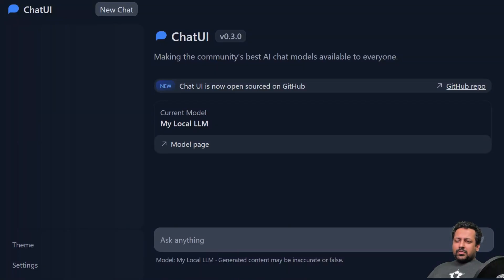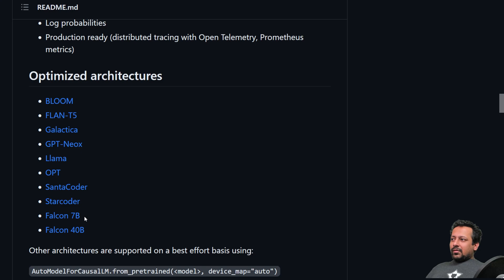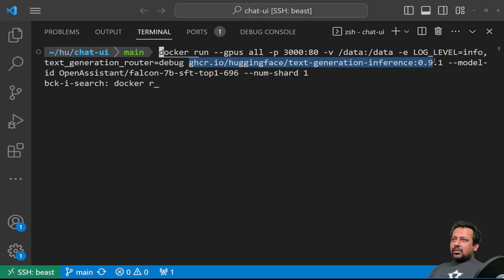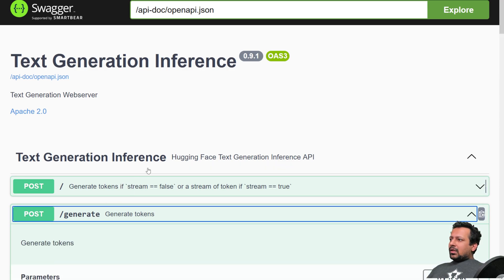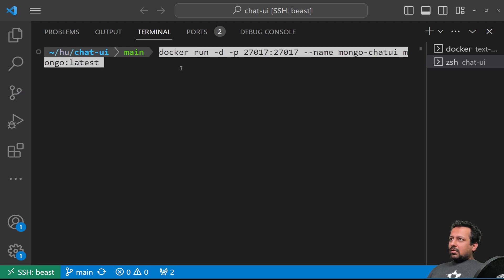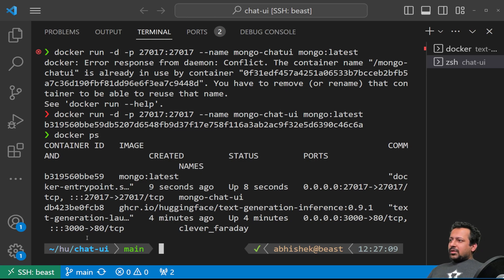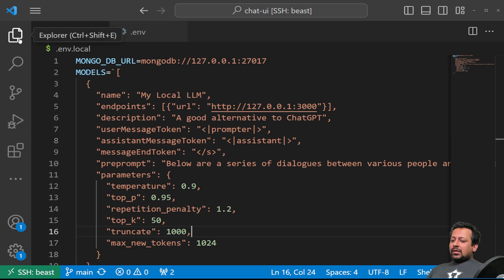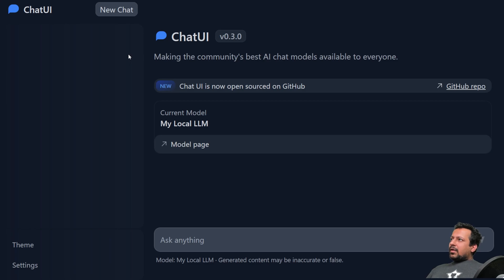Deploy FULLY PRIVATE & FAST LLM Chatbots! (Local + Production)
In this video, I'll show you how you can deploy and run large language model (LLM) chatbots locally. The steps followed are also valid for production environment and the tutorial is also production ready! By the end of the tutorial, you will be running an LLM like Falcon-7B (or 40B or any LLM) locally and you would have also deployed a chat interface to use the local llm and chat with it!

My book, Approaching (Almost) Any Machine Learning problem, is available for free